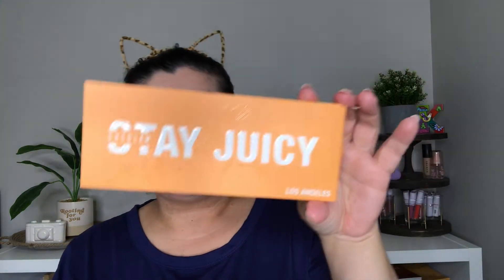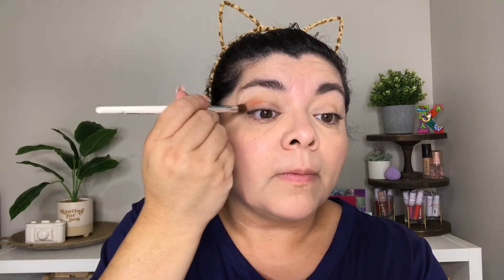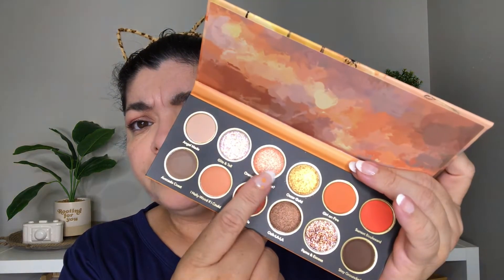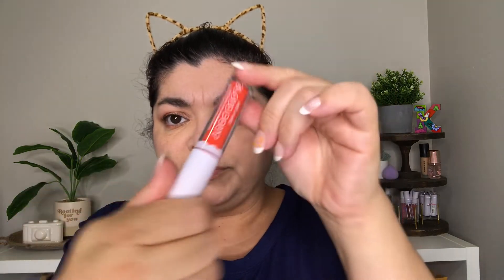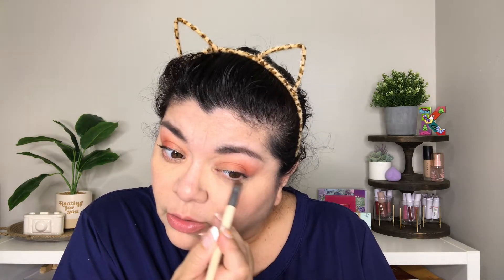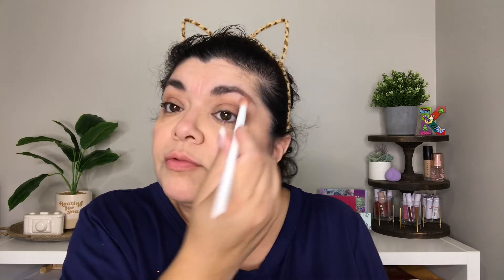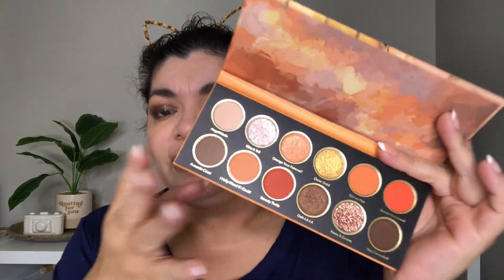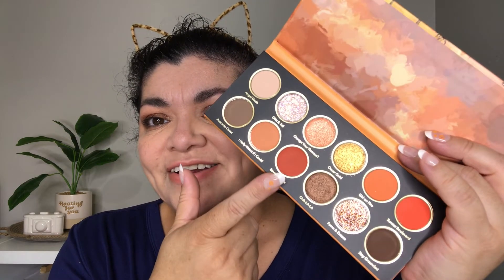SHEGLAM STAY JUICY LOS ANGELES PALETTE - 3 looks + Review + Swatches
Celebrate the LA coast with a collection of ultra-bright oranges plus carpet worthy golds. A mood for every LA moment!